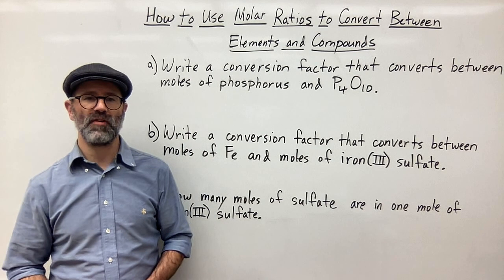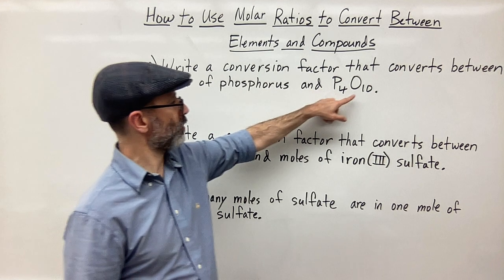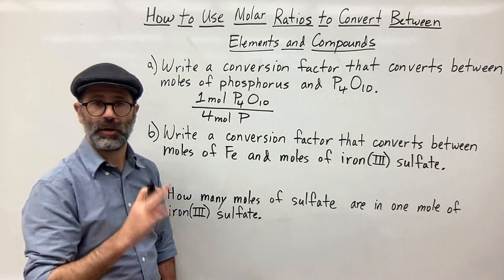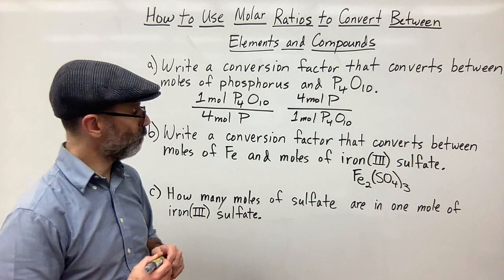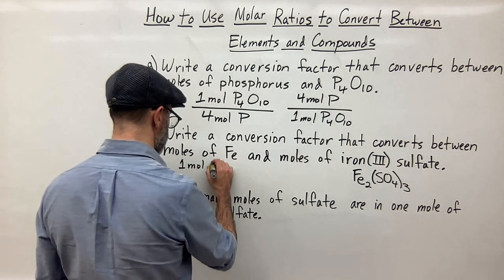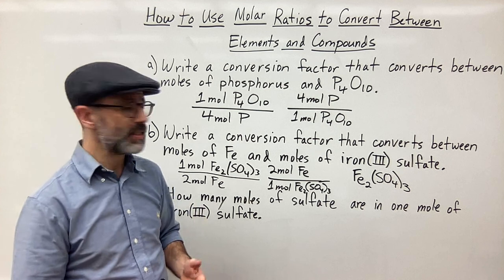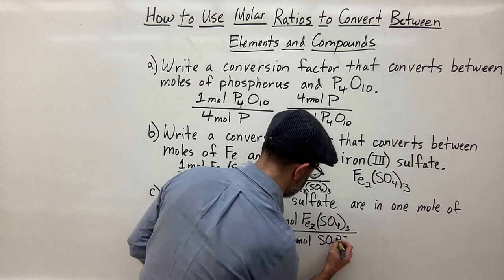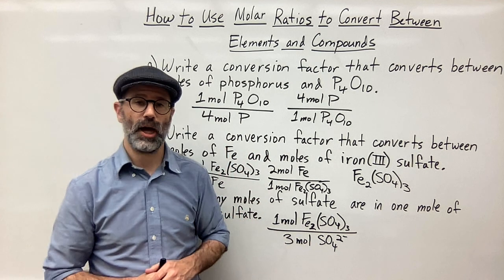How to Use Molar Ratios to Convert Between Elements and Compounds: Practice Problem #1